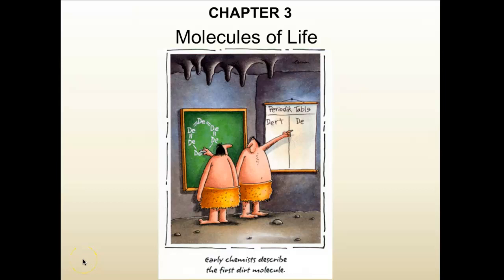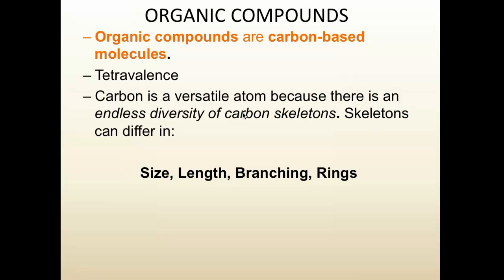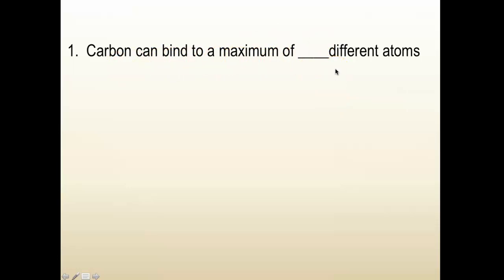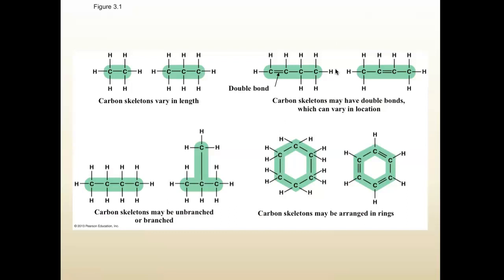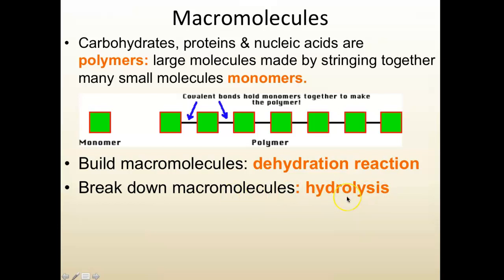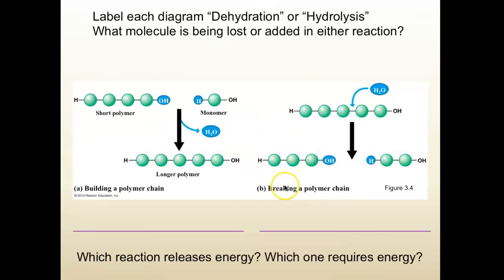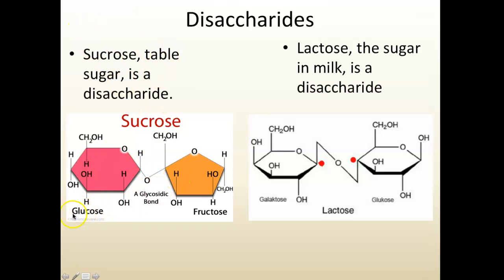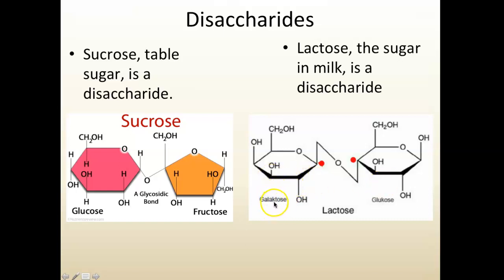Chapter 3 Lecture part 1 of 2